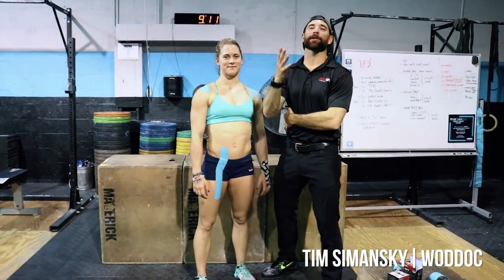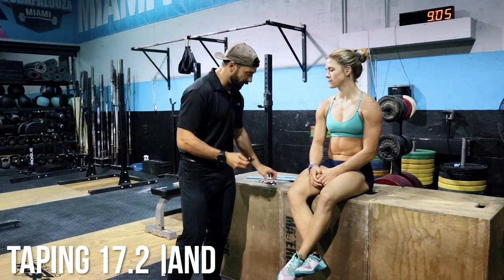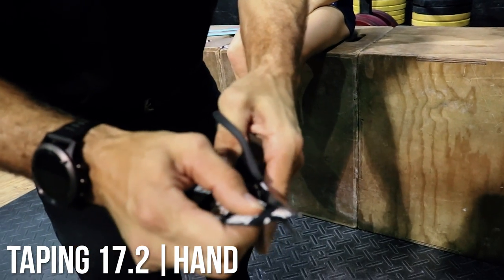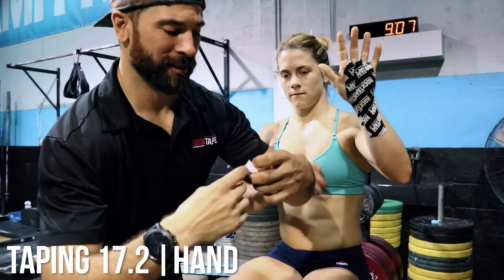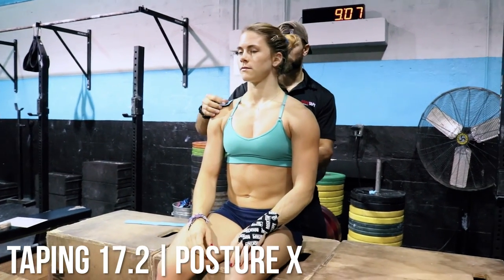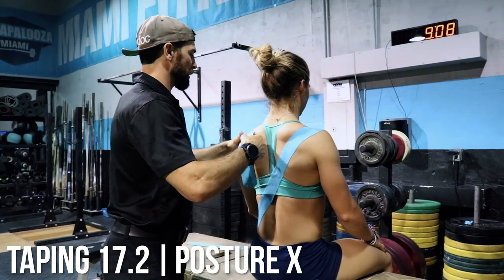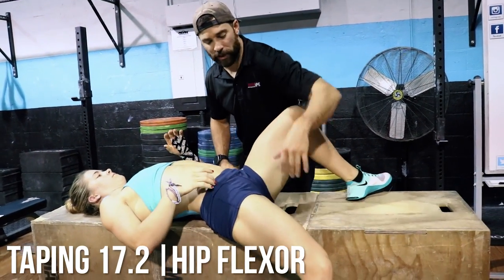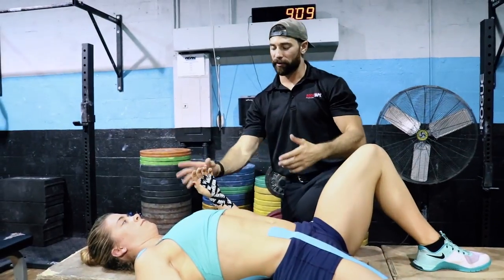How to Tape For Open 17.2 - Reebok CrossFit Games Taping Strategy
Here they are! Taping strategies for 17point2